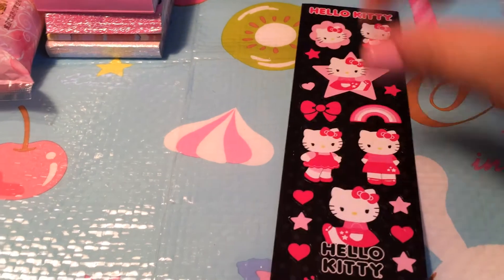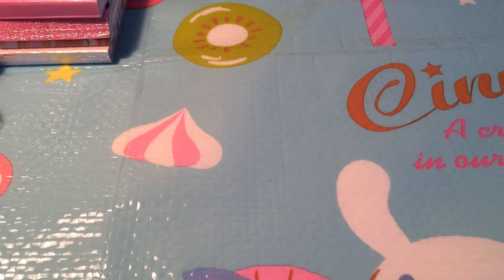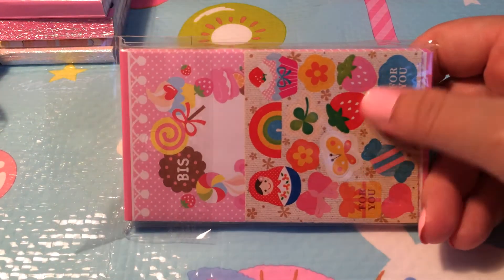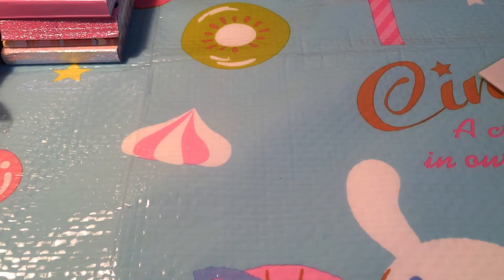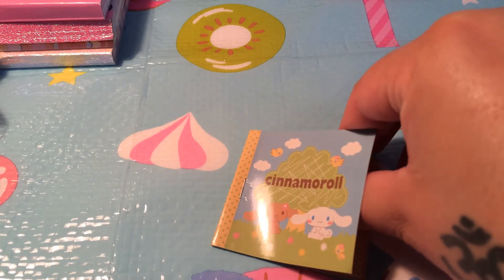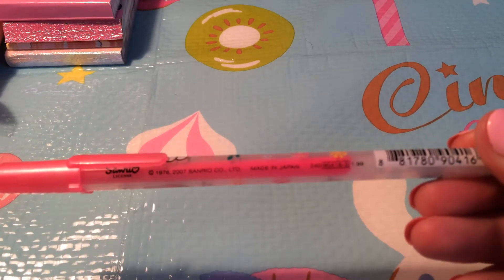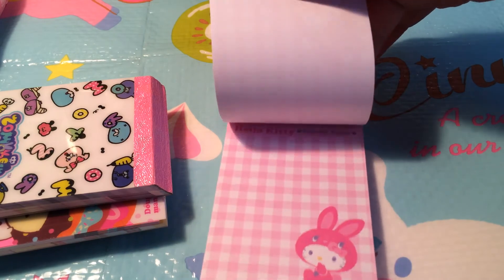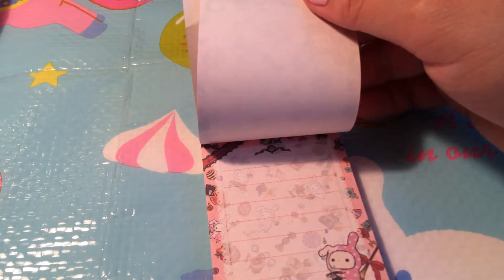Trade Offer for Liz Cruz Tereja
I hope i spelled that right lol. Let me know if you are interested in anything :)